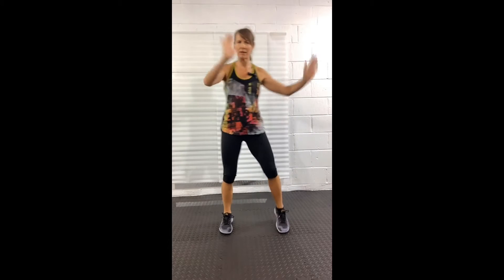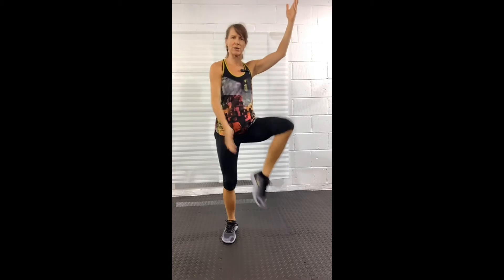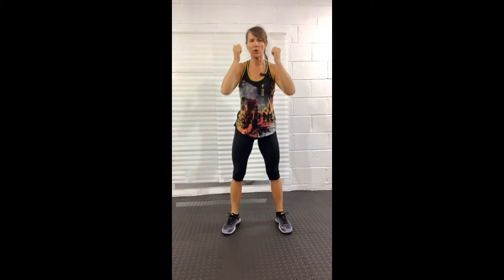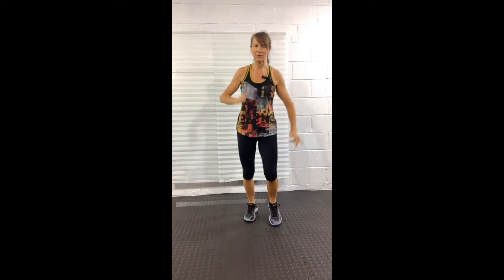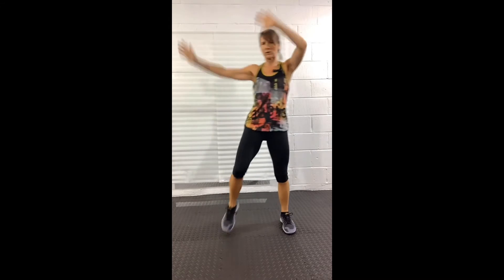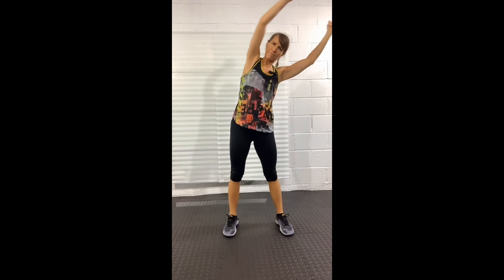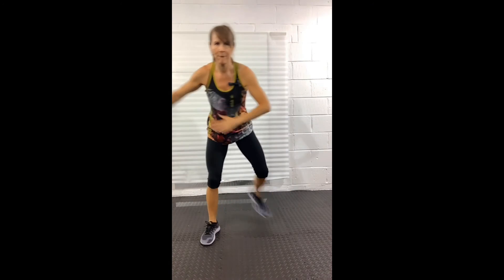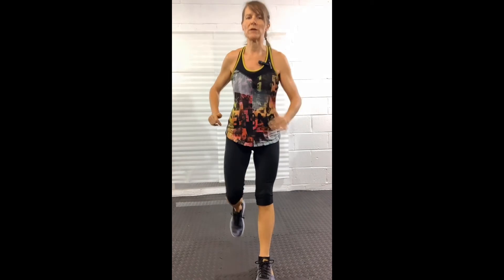Absolute Beginners Club 4th Aug 21 Core Abs and Back Part 1 Warm Up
Join me for some simple to follow routines that take you through the basics.